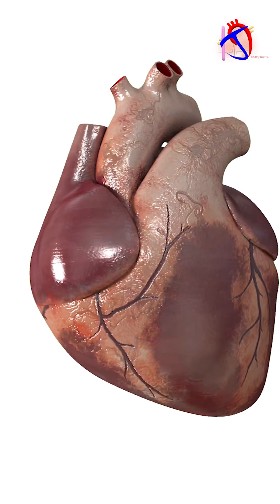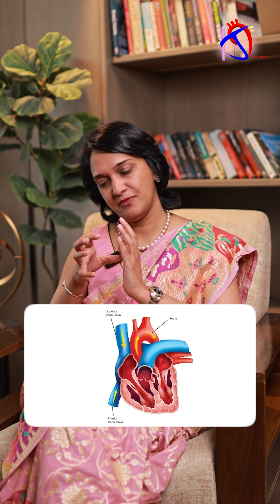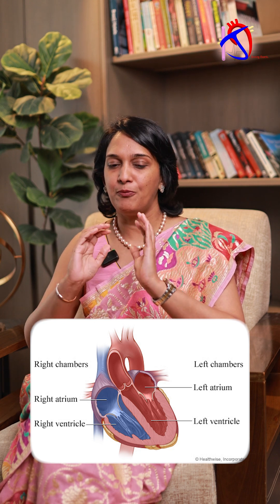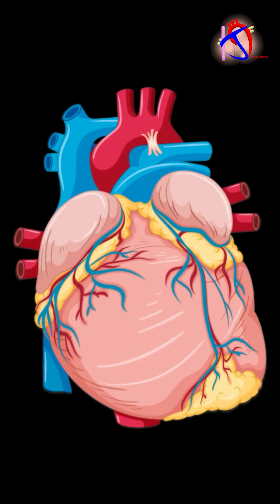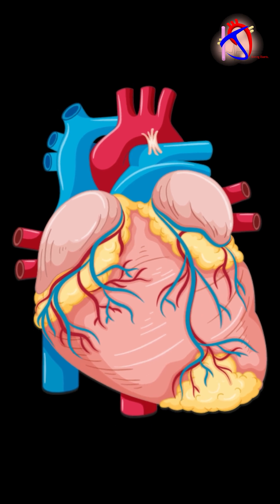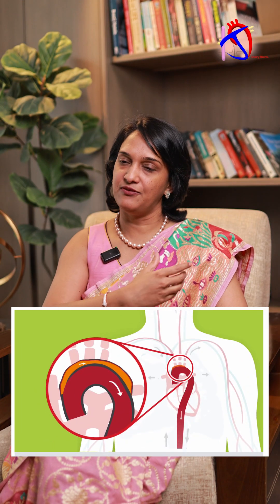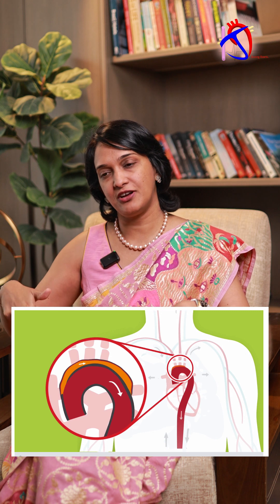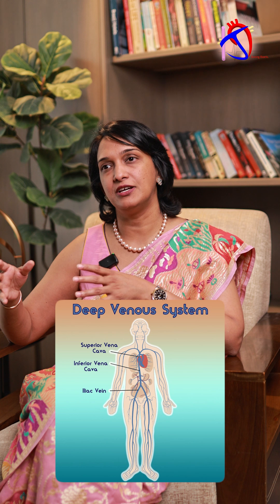How Blood Flows Through the Heart || Anatomy of the Heart